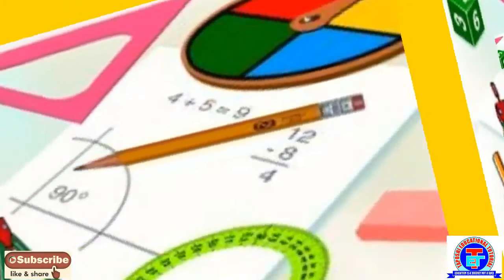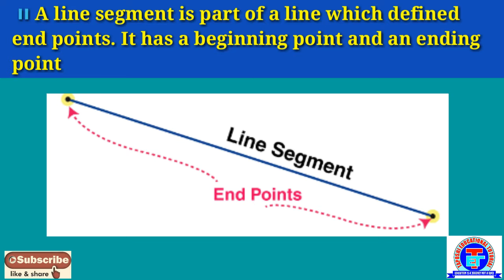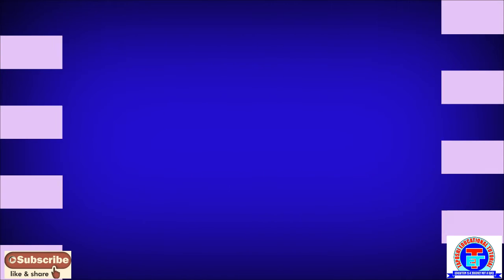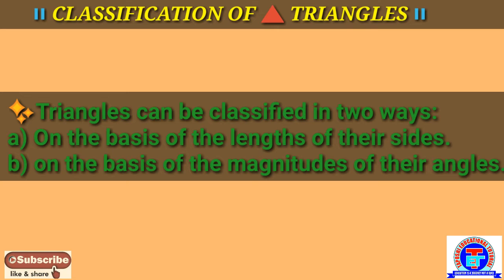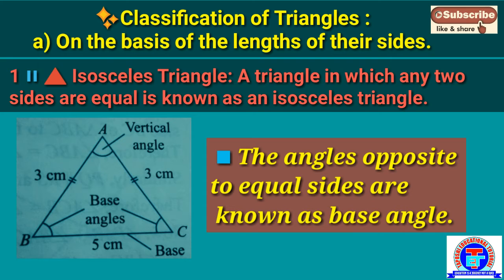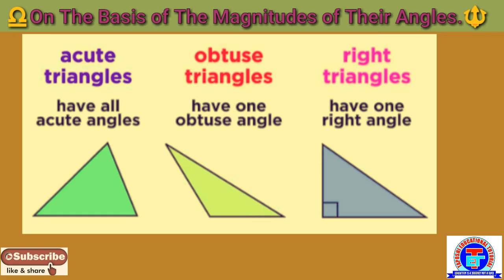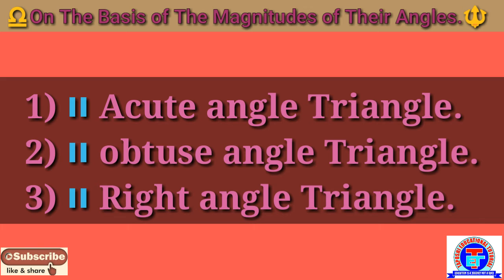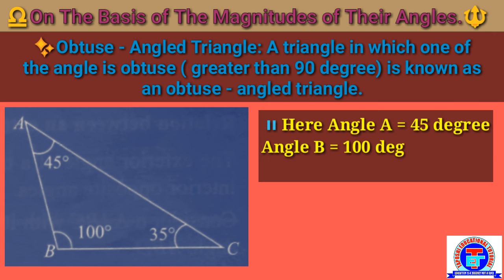ANGELES & THEIR CLASSIFICATION ll MATHEMATICS ll ICSE & CBSE ll GEOMETRY l CLASS -4 TO 8 l PART -3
🔰📚In this chapter, we will learn about parts of a triangle, and classification of triangles on the basis of the lengths of the sides and on the basis of magnitude of the angles.📚💻